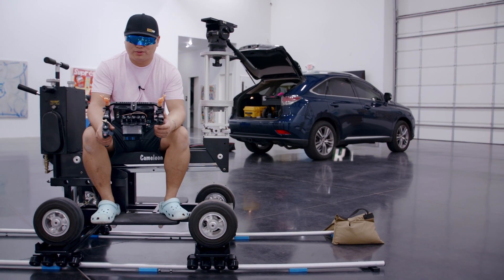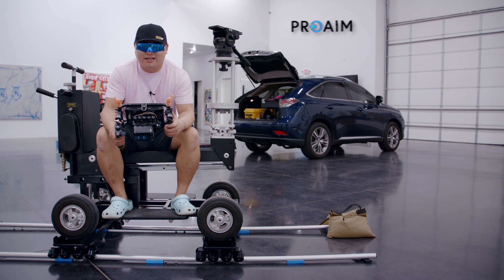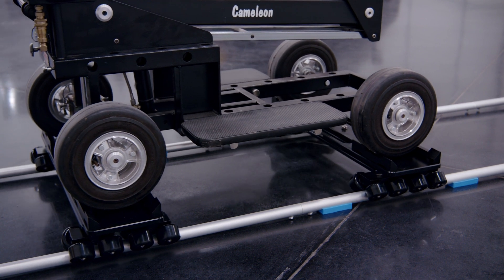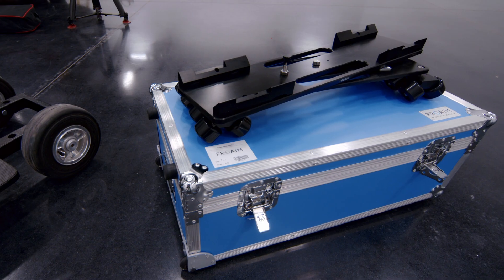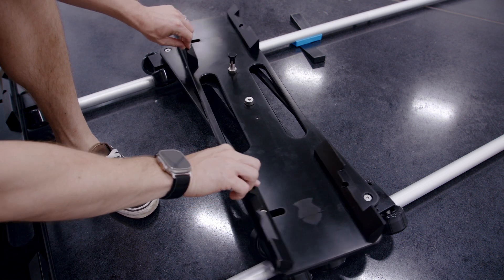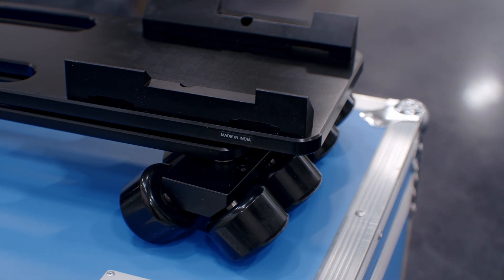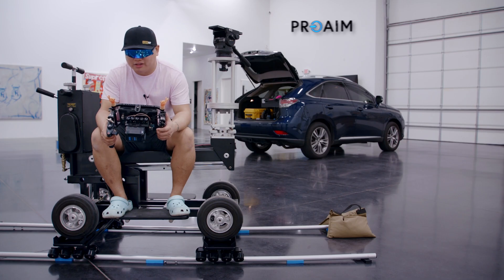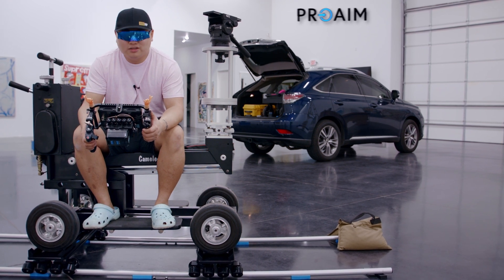Proaim Skateboard Pro for Doorway Platform Camera Dolly - Smoothest Ride for Your Dolly I Review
Proaim Skateboard Pro offers Perfect Moves in both Straight & Curved Tracks. Comes with Swivelling Platform for Super Smooth operations on Curved tracks. Switch from Floor to Track in Seconds!

Enjoy the video by Leswu